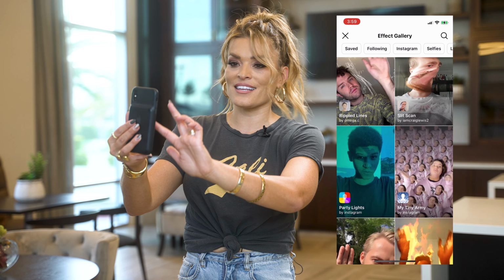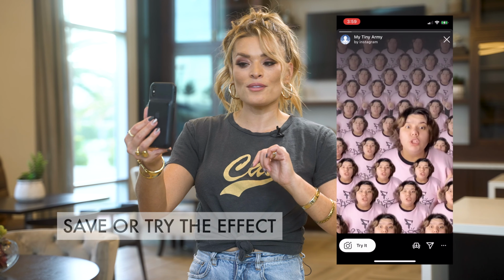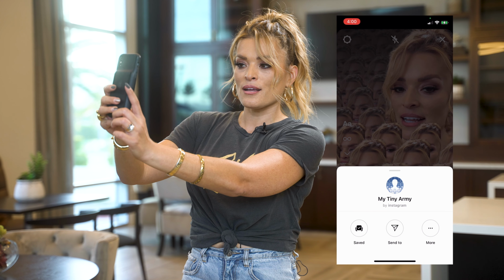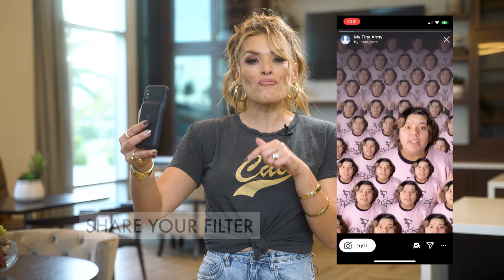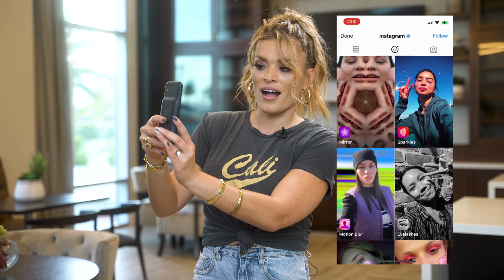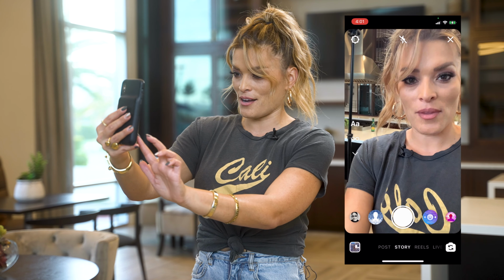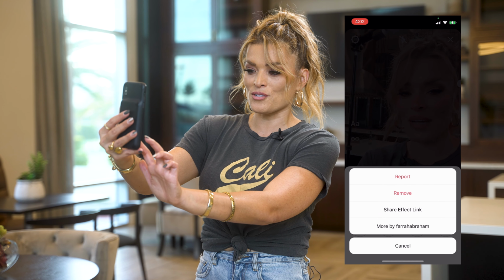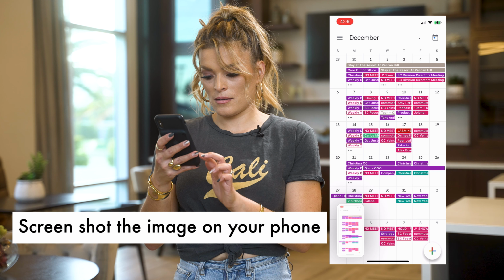Upleveling Your Instagram Stories with Filters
One of my favorite ways to add a fun touch to my Instagram Stories is with filters.

*Whether it’s adding long eyelashes to your face, making you look like a puppy, or creating a cool disco background… Filters are so much fun!*

Filters keep Instagram Stories interesting to watch and more engaging for viewers.

Watch this video for three tips on how you can uplevel your Instagram Stories with filters!